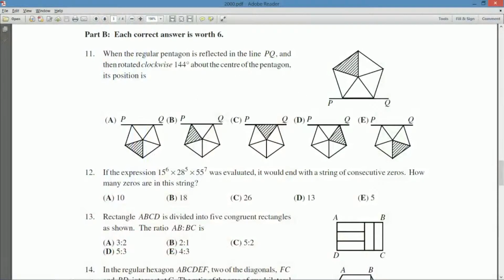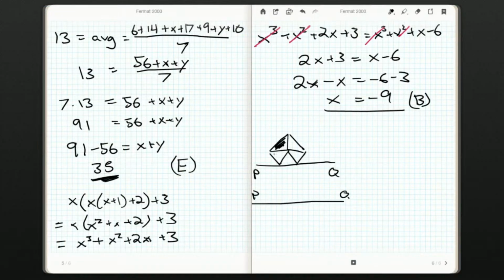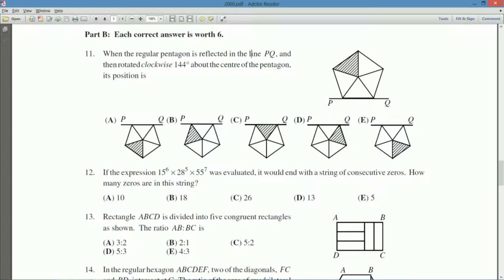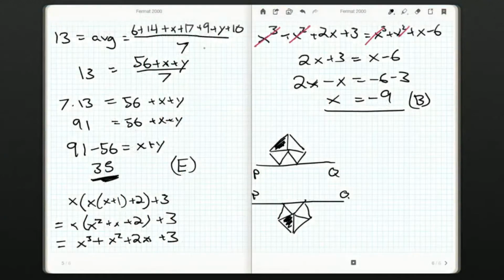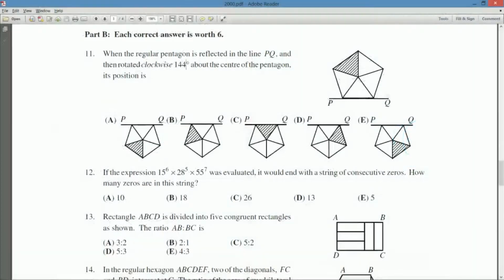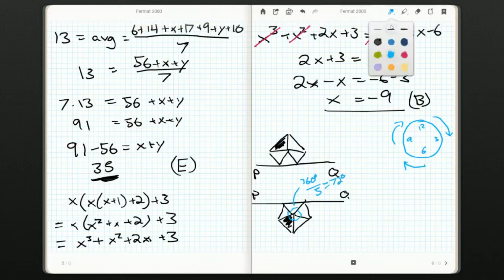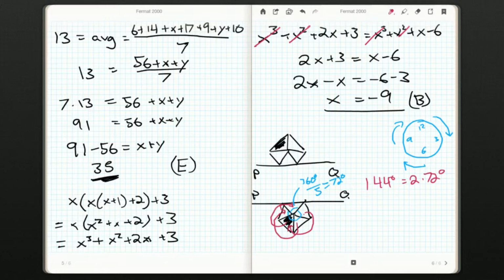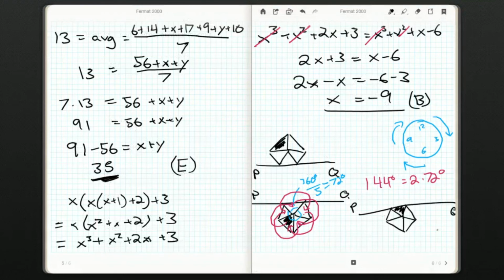Fermat 2000 11